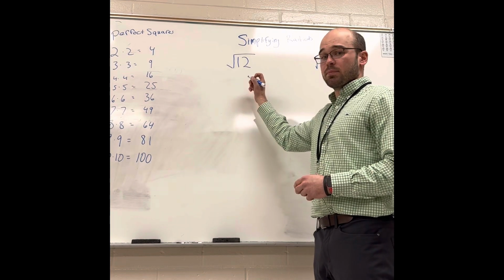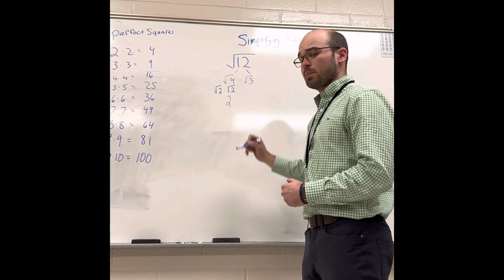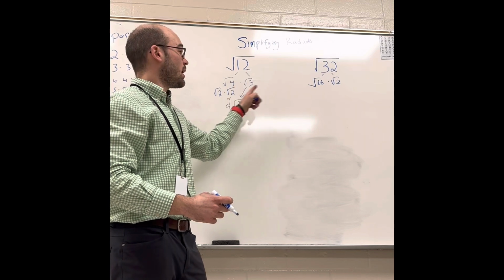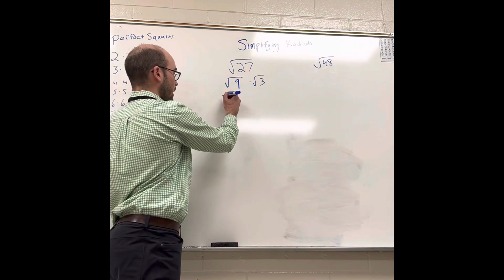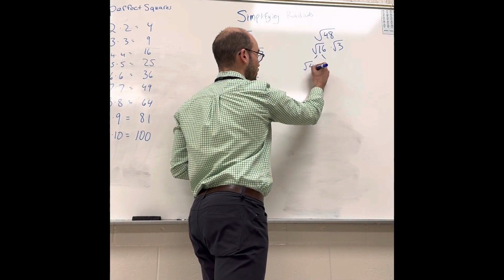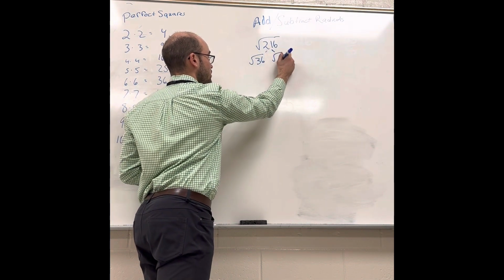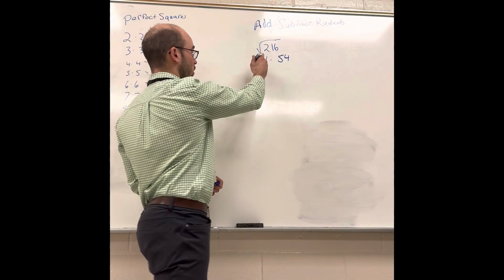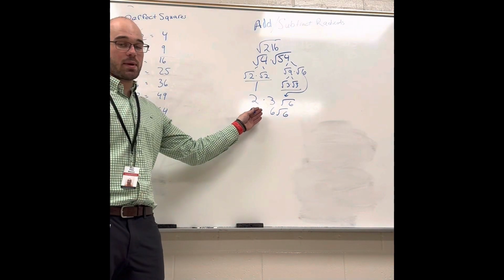Simplifying Radicals 1/4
Quick video to review simplifying radicals. Next video is Adding/Subtracting Radicals